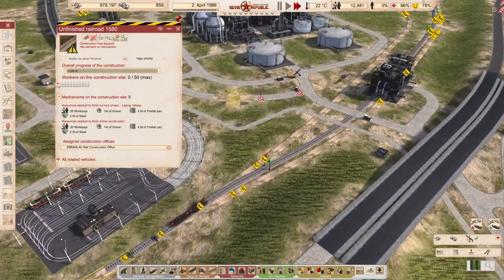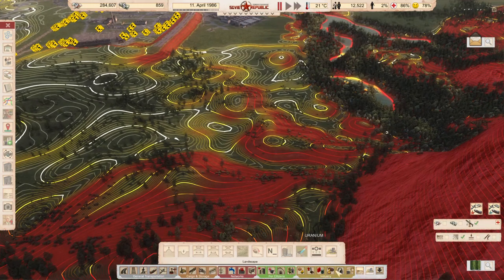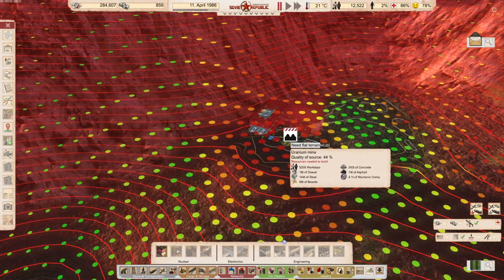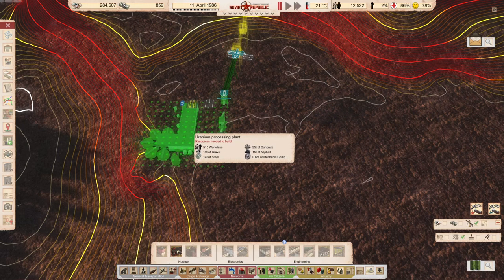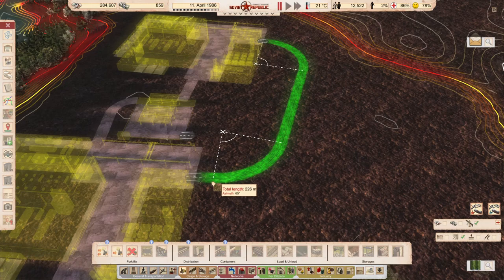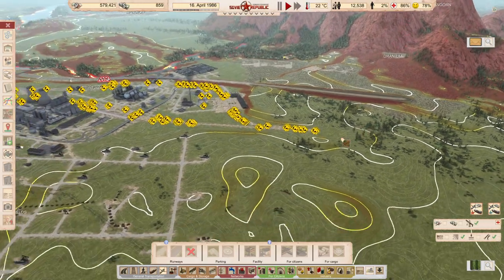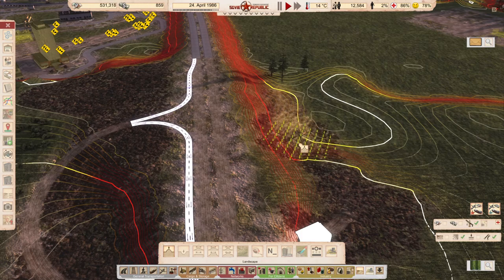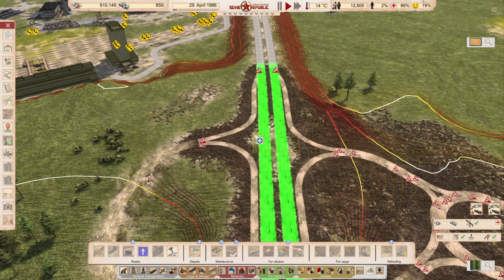E84 RADIATION ZONE OUTLIES; Workers and resources HUSÁK CHALLENGE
We need more power and we definitely need it to be nuclear one. So strap on and lets plan ourselves a production chain to feed those power beasts in the future!

5 year plans:
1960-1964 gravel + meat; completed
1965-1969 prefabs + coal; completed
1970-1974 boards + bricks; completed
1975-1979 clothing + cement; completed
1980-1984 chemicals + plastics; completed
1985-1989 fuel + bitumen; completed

storyline events:
1968 - expells done
1970 - normalisation running
1973 - Husák´s children (both already done in 12/1971)
1977 - Charta 77 running

HUSÁK CHALLENGE rules (in short)
1) Hard map, scarce resources
2) Realistic mode, NO LOANS
3) Export of only 100% in-republic made (no imports in any preceding step). Exceptions: electricity, fuel for vehicles, chemicals for water treatment
4) Import limit to 1 full free warehouse (85t) of prefabs per year only.
5) Ban on buying trams, trains, planes, helis and ships. Self production with blueprints needed. Disassembled track layer(s) are exception.
6) 5-year-plans (2 new exportable goods each 5 years, need to predict them at the beginning of each period). Failure = end or rule 10
7) Play vanilla. You can use modded buildings AFTER using all vanilla from same category (for diversity).
8) 1500/300 immigration points 1st/following years, workers costs 1/3/6 points each (based on education).

BONUS RULES:
9) Money reform - once per campaing "loan" RUB (1,4mil) for 5 years and let it be. No refinancing, prolonging, re-issuing. If you run out of money, you end.

10) Perestrojka - failing one 5-year-plan is doable. Failing two is ok if happened in two non-consecutive 5-years. Failing 3rd leads to your loss of control and sends you to gulag. Start again.
STORYLINE based on HISTORY OF CZECHOSLOVAK SOCIALIST FEDERATIVE REPUBLIC (ČSFR)

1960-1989 "Comecon" - to west you can only export electricity and advanced products (but hold rule #3). Tourism is allowed, though...

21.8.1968 "Varsaw pact invasion" - due to "brotherlike intervention" you are allowed to keep only one hotel and western tourism is strictly banned. Also force away/kill people who do not comply - have at least 600 emigrations+deaths in span of 09/1968-12/1969 (how you make it is up to you).

1970 Normalisation - since school year 1970/71 (september 1970) all university professors HAVE TO HAVE over 50% loyalty. If your republic fails, your reign is replaced.

1973 Husák´s children - by the end of 1973 you have to have at least one working orphanage and you have be researching/have already completed the research of "Increased birthrates" at medical university

1977 Charta ´77 - you do not suffer revolutionary ideas; sentences are set to minimum of 5/6/7 years for crimes to teach them.

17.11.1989 Velvet revolution - end of "Rule of one Party". No more tourism restrictions and sentence minimums; you can trade with west with all resources since 12/1989. But your loyalty must never fall bellow 50%, else you lose reign in democratic elections.

01/1991 End of Comecon - no more exports in RUB except electricity, tourism and used vehicles. Every trade from now on must be taking in USD as a general trade currency (so via NATO borders).
THE ENDGAME GOAL is not only to survive, but to export at least (in total) "n" amount of each available resource of positive value (except waste).